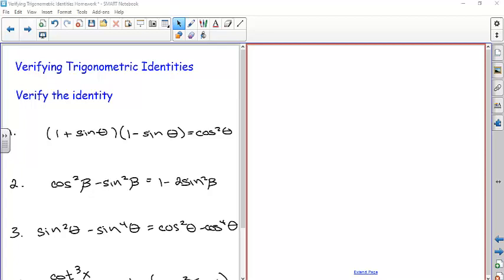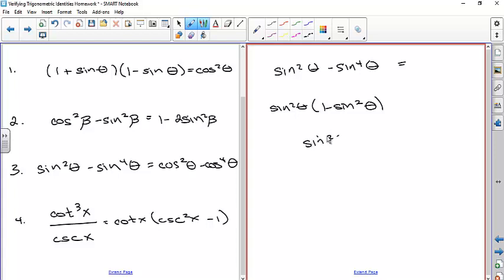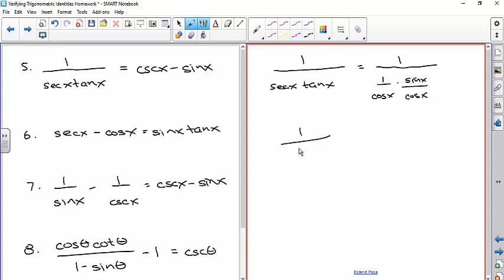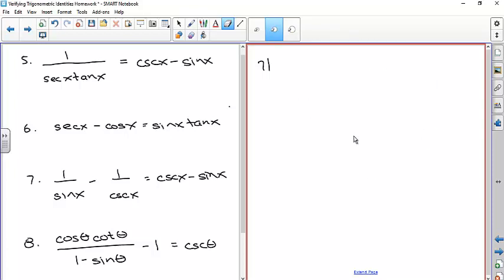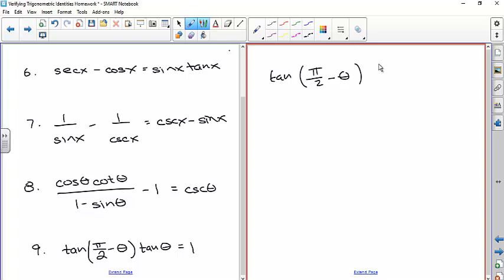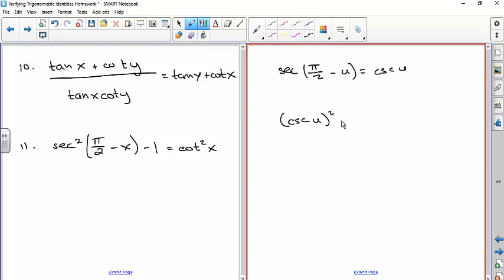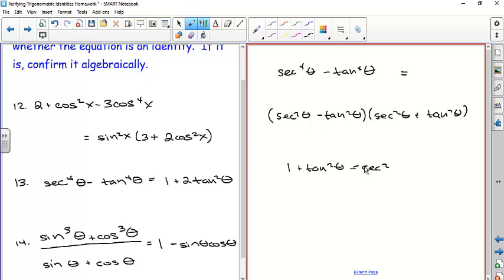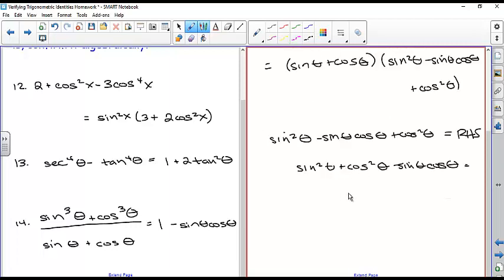Verifying Trigonometric Identities Homework Solutions